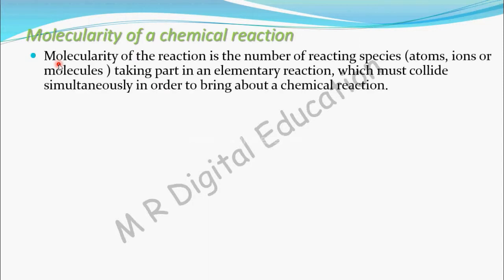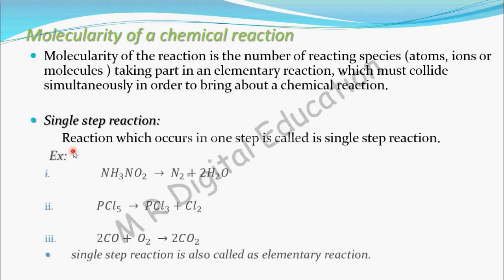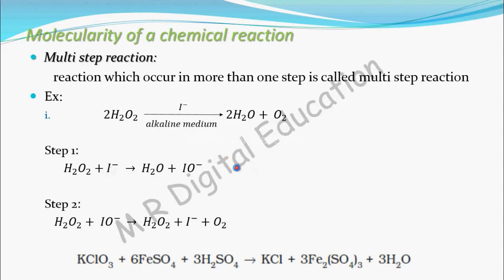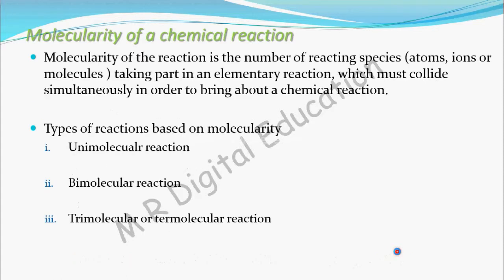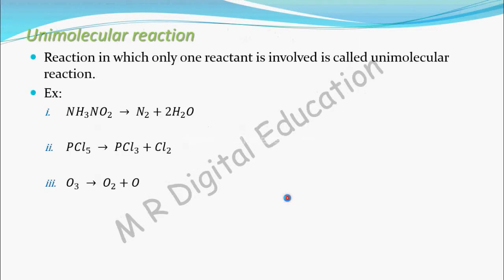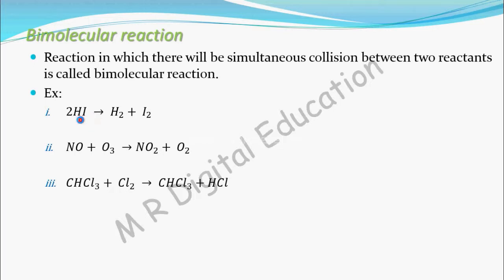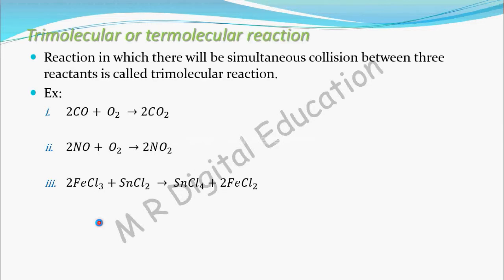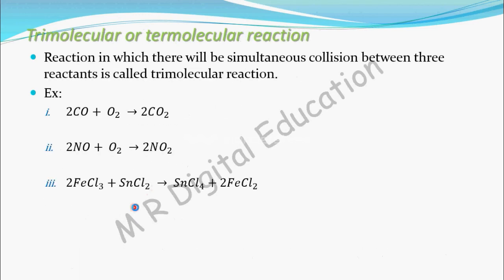molecularity of reaction (chemical kinetics part 34 for CBSE class 12 and JEE, IIT)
This video contain about molecularity of reaction. Types of reaction based on molecularity that is unimolecular reaction , bimolecular reaction, trimolecular reaction,
it also contain about single step reaction and multi step reaction or complex reaction